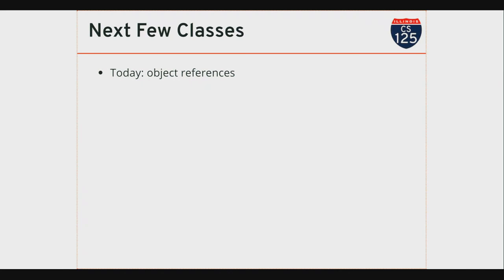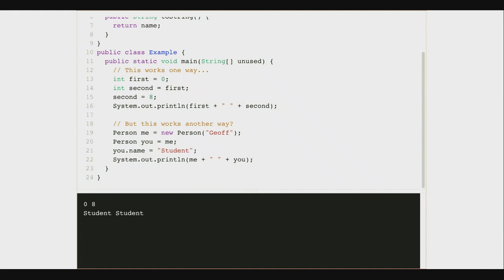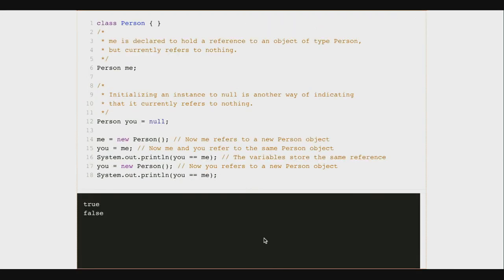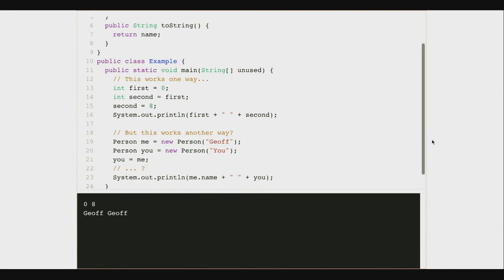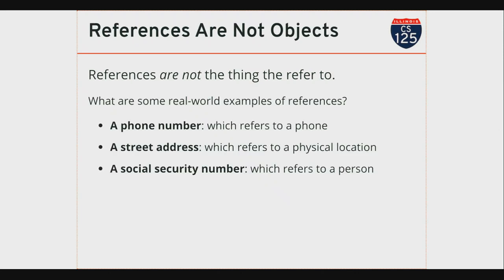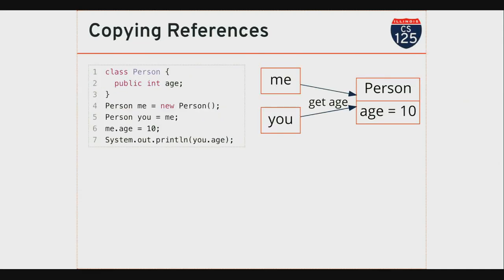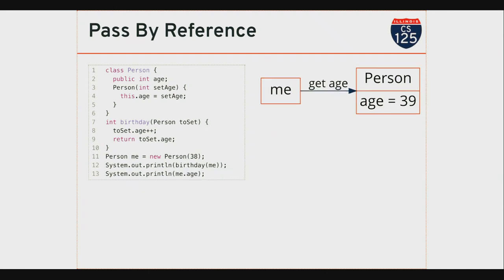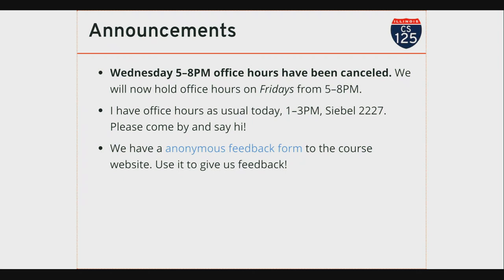CS 125 Fall 2019: Wed 10.9.2019. Object References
An introduction to object references and their implications for Java programming.